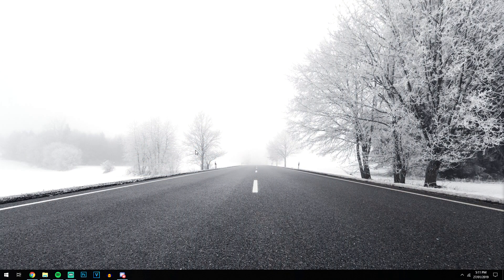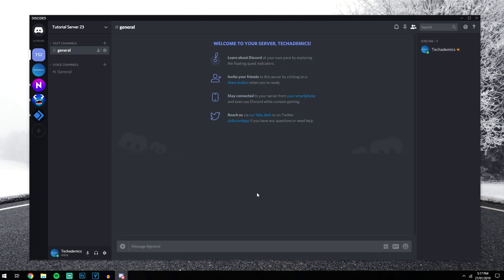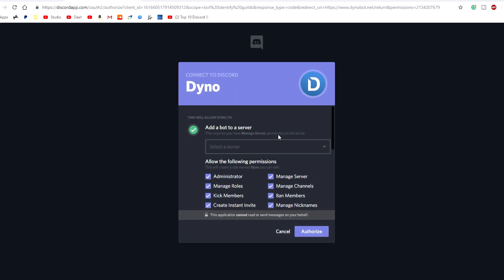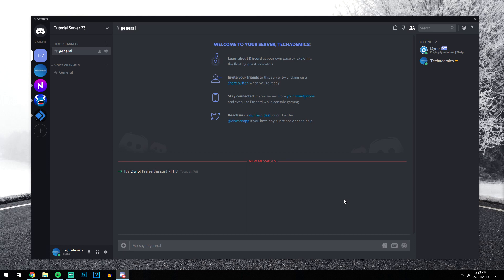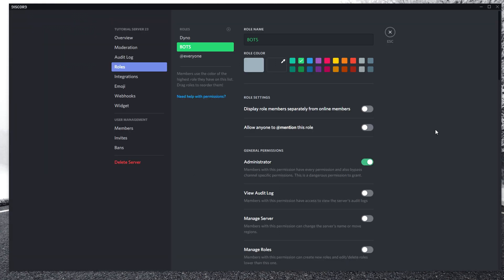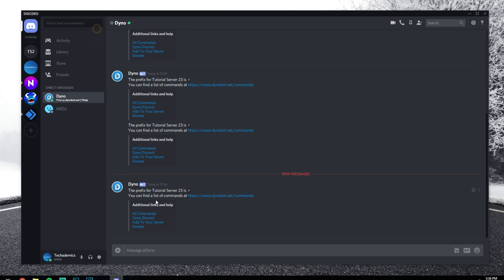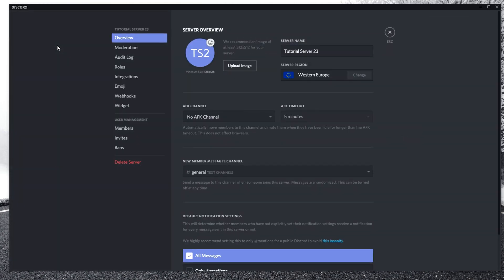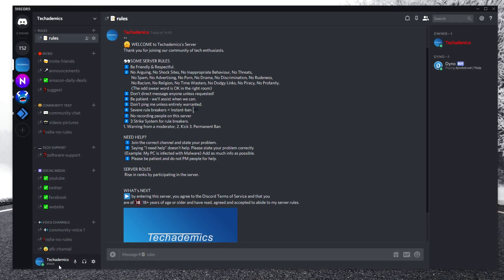How To: Add A Bot To Discord - (Tutorial)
Today, you will learn how to add a bot to discord tutorial. This method will show you not only how to add bots to your Discord Server, but how to manage and remove the bots from your Server too. Bots are designed to make your Discord Server more customisable, fun and easier to manage.